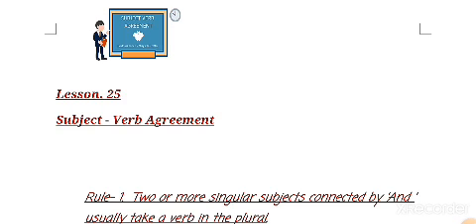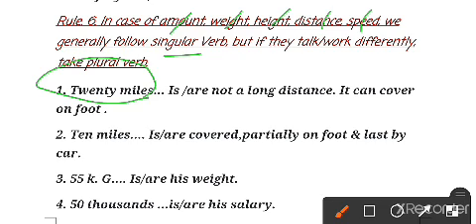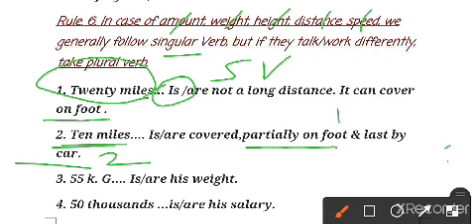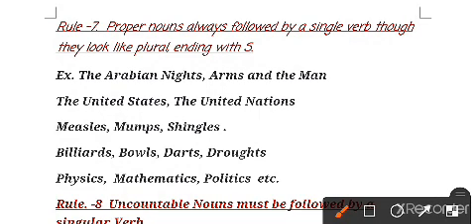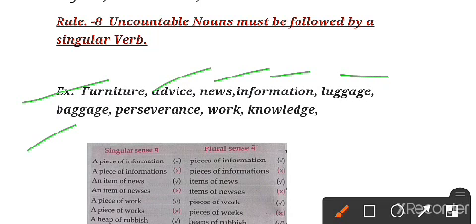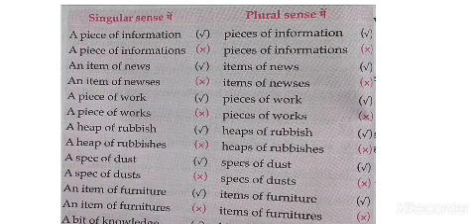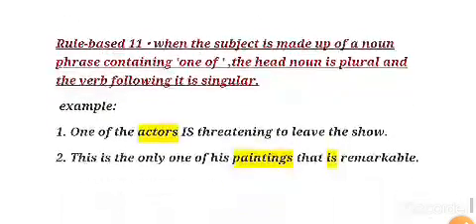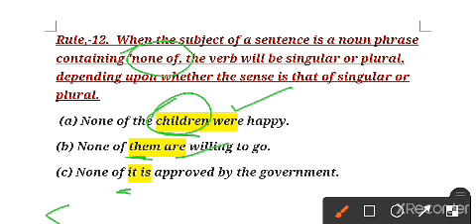lesson 25 part 3